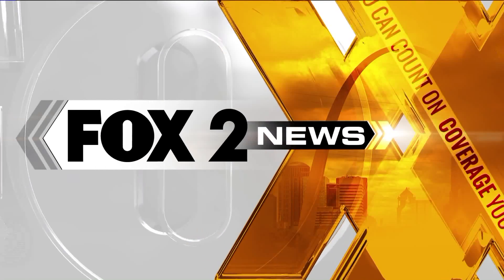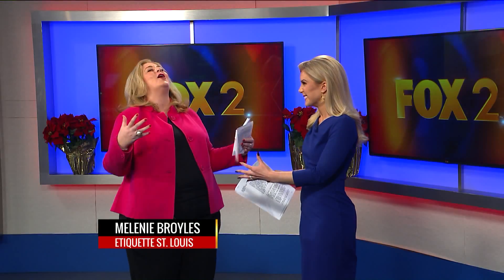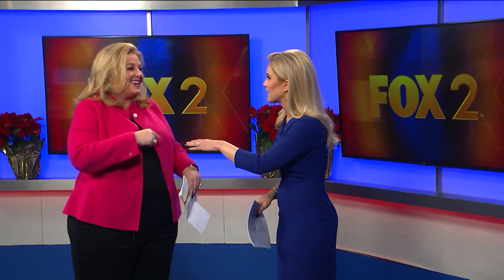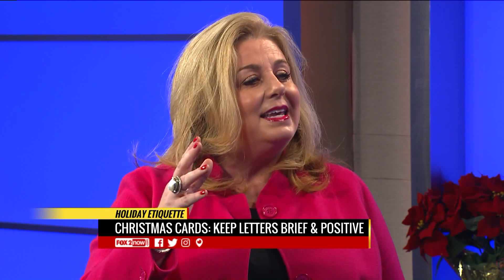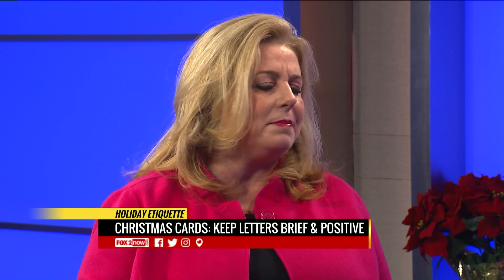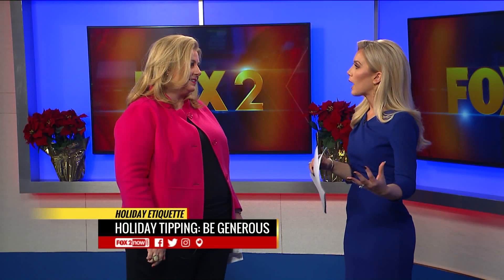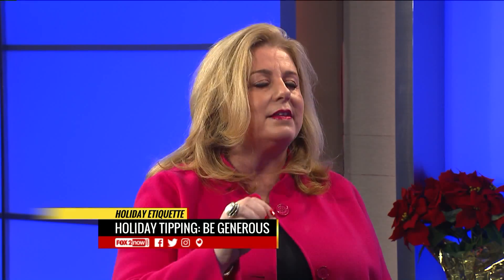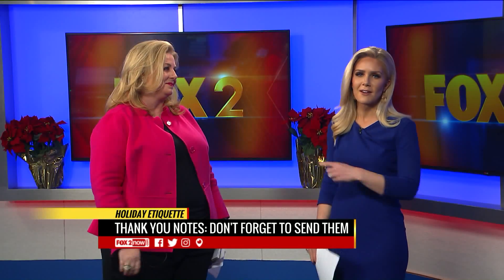FOX 2 9AM HOLIDAY ETIQUETTE WITH ETIQUETTE ST LOUIS